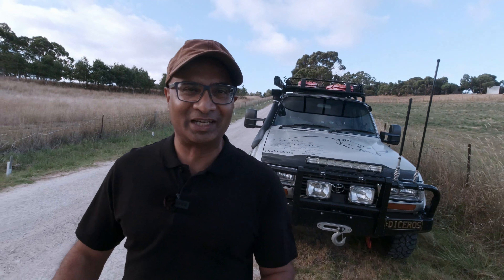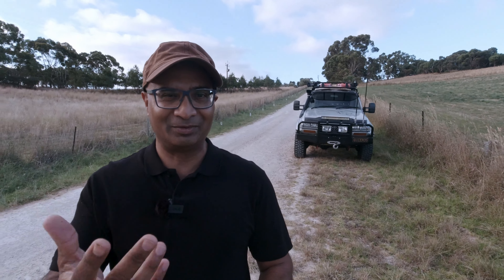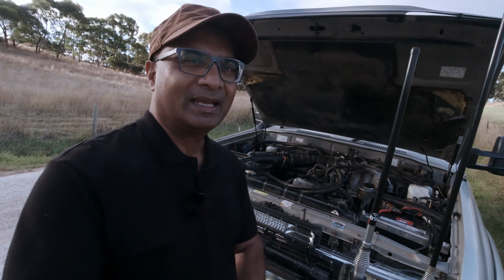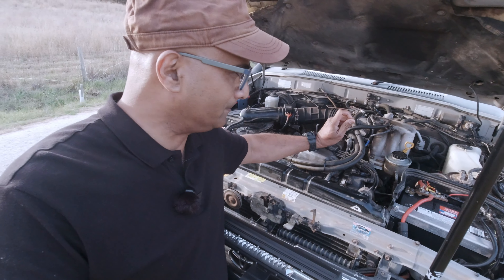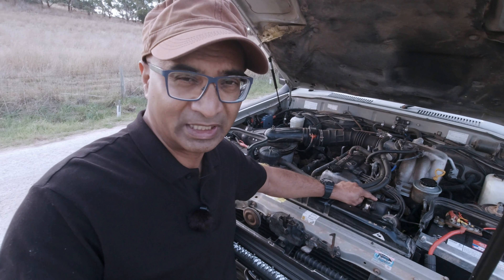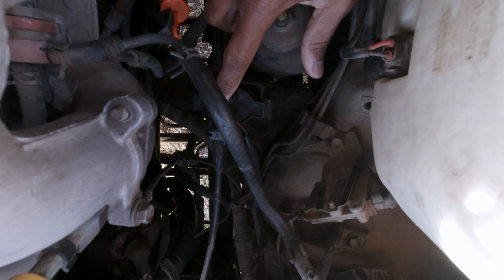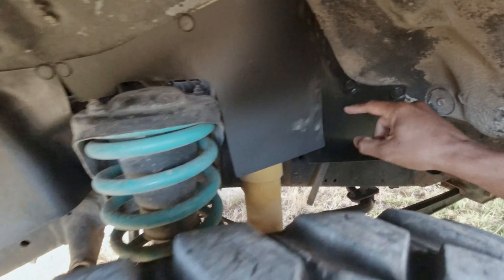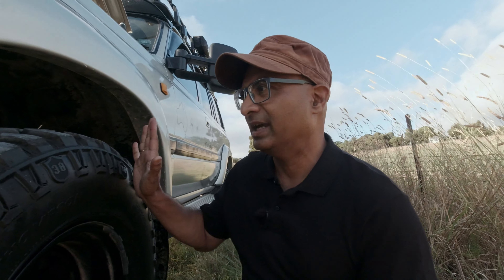Channel Update | 80 Series Not Starting Update | Need Your Thoughts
It is a new year so let me start off with a channel update. With regards to my 80 series In a previous video I talked of DICEROS not starting due to moisture build up in the engine's electrics. Well finally I seem to have found the root cause. So if you have a Toyota Land Cruiser 80 Series 4x4 or any other older model 4wd, my findings might be useful. Further in this video I need your advice on the type of off road jacks I should carry. Hi lift jack or exhaust jack.

Cheers!
Duncan & Ajanie Udawatta